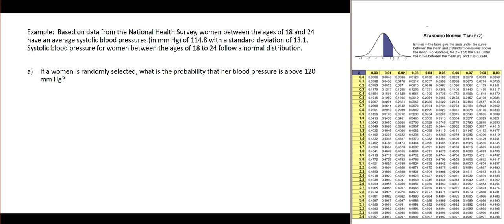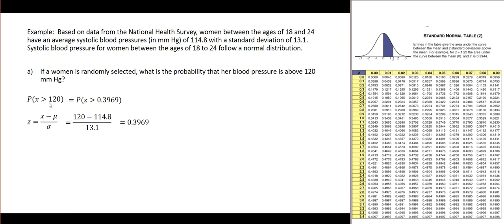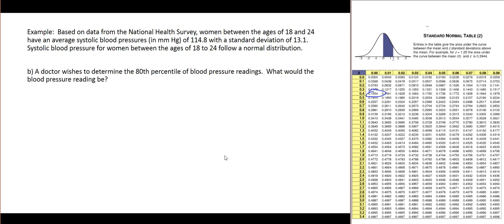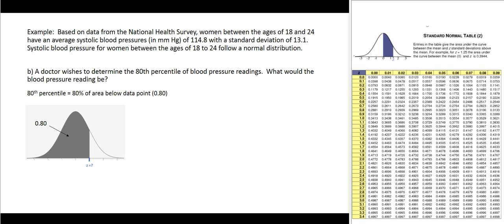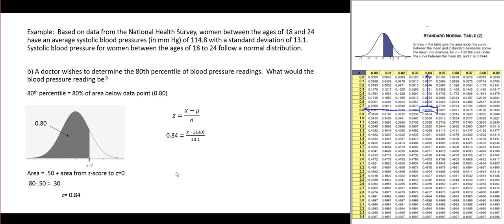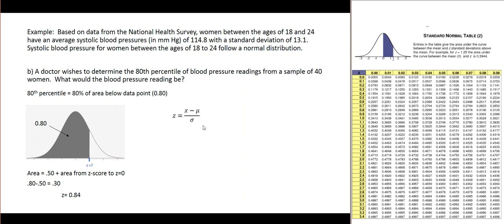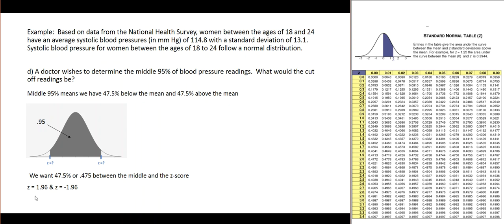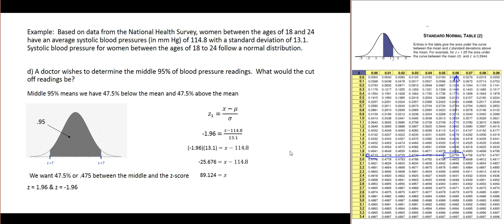Percentiles with Sample Means